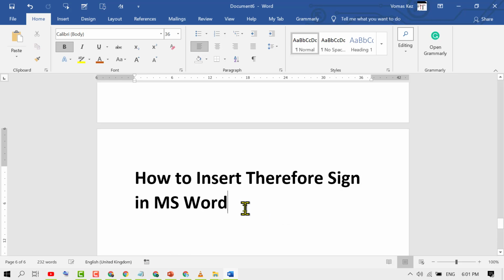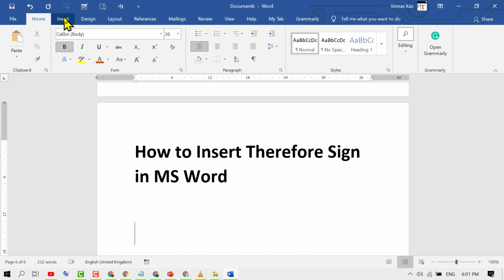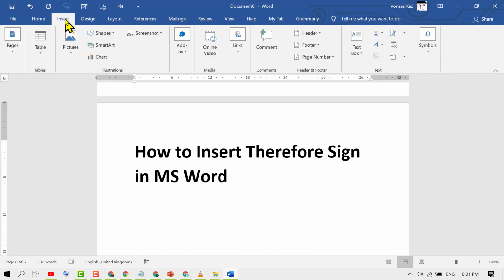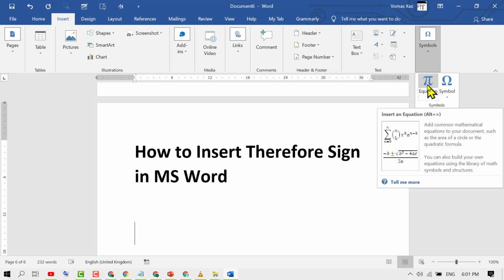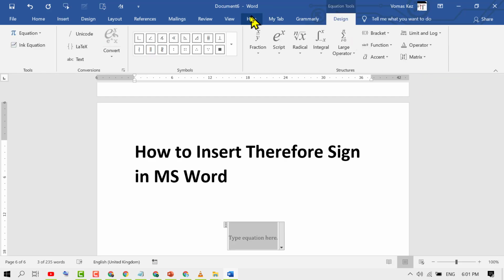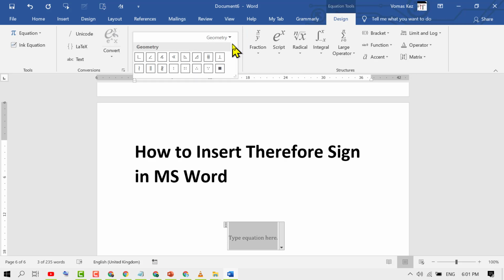How to Type therefore Symbol (∴) in Word